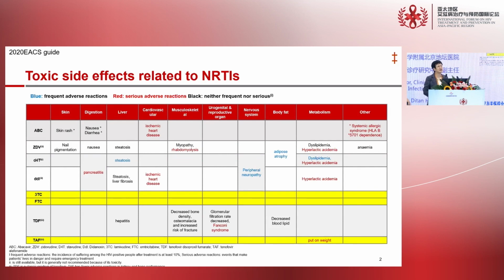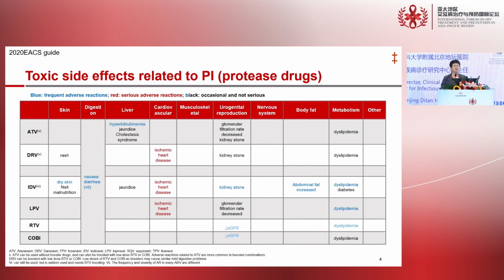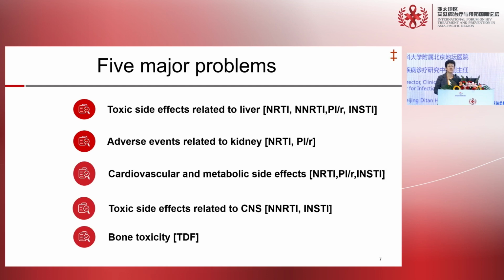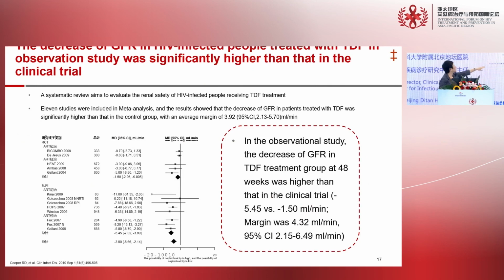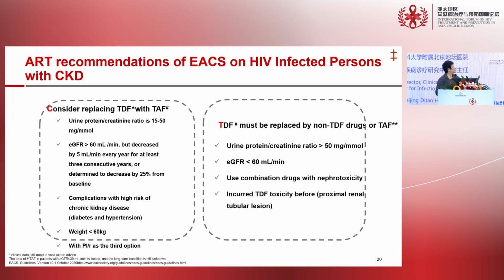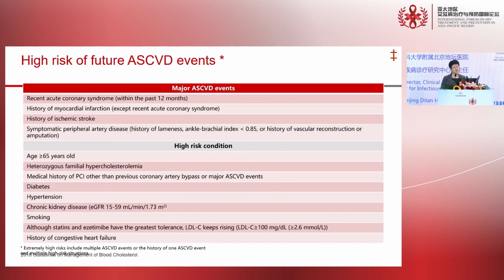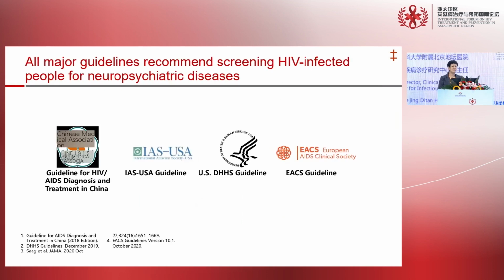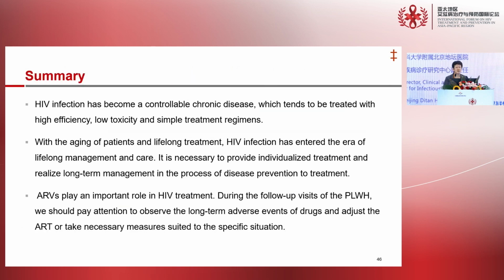Toxic Side Effects of HIV ART and How to Address Them - Zhao Hongxin, MD, MPH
Speaker: Hongxin Zhao, MD, MPH, Beijing Ditan Hospital, Capital Medical University, China

Presented at Session 1: WHO Guidelines and Policies: Status, Opportunities and Challenges for Their Implementation in Asia and Pacific

The 3rd International Forum on HIV Treatment and Prevention in Asia-Pacific Region Sep. Edition